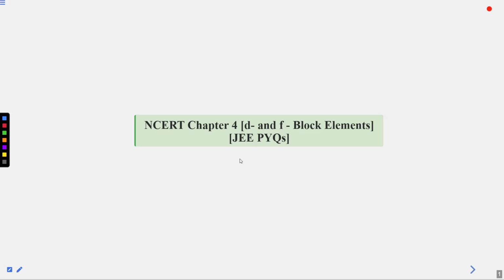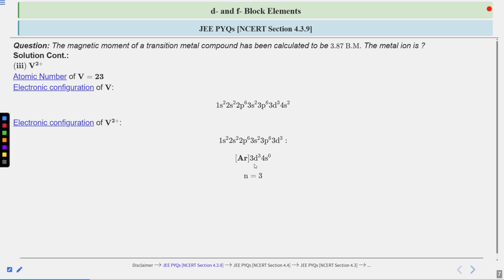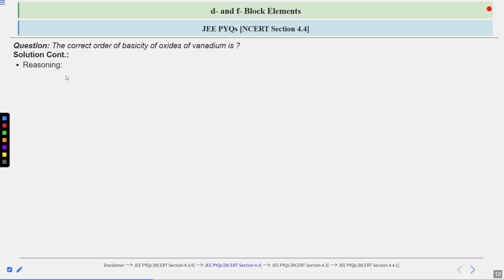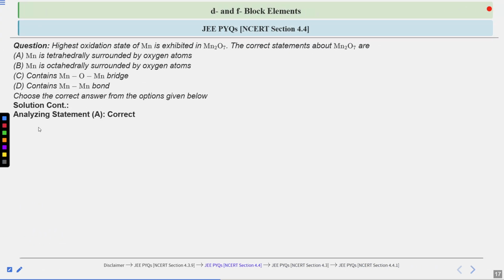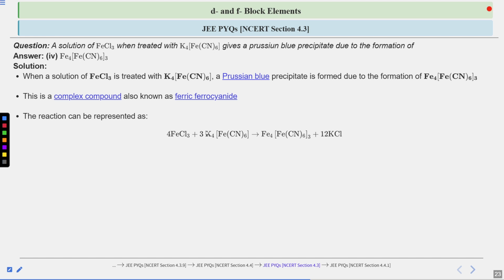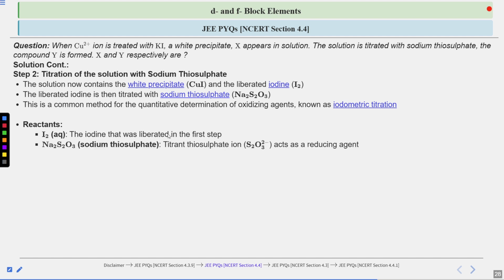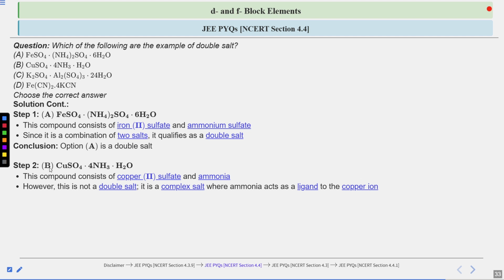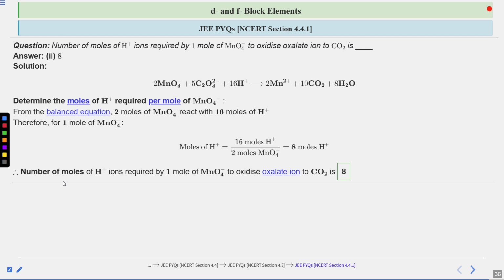d and f Block Elements JEE PYQs Part 1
Subject: Chemistry
Programme Name: d and f Block Elements
Course Name: Engineering

📡 Key Features:
Syllabus-based Content